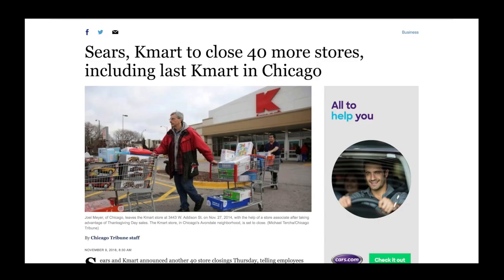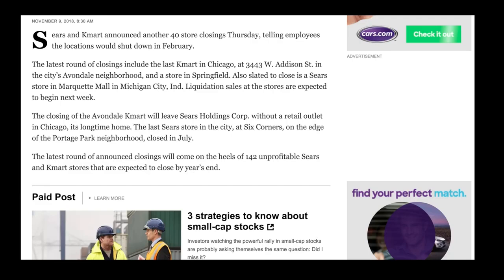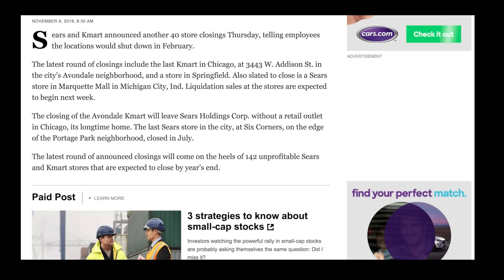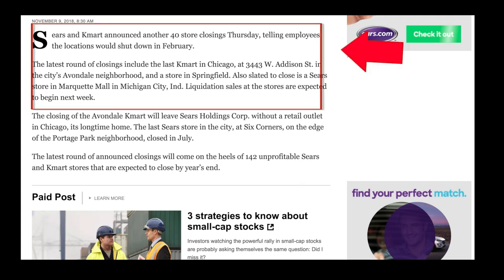How to Write a News Lead